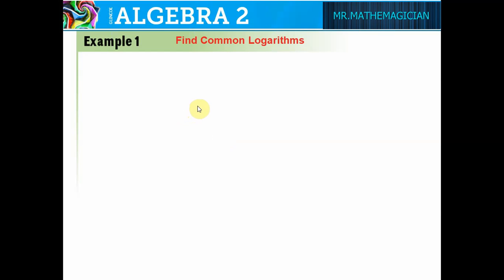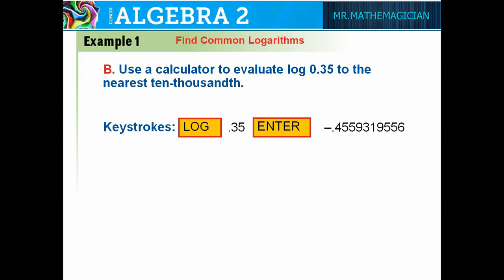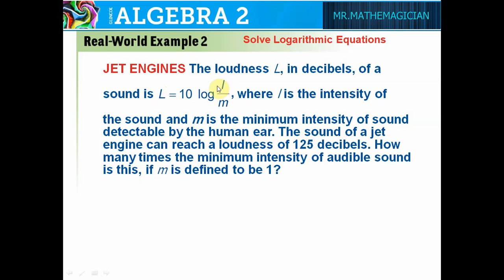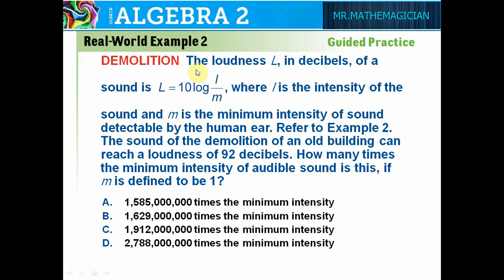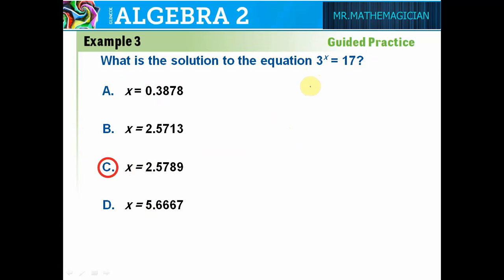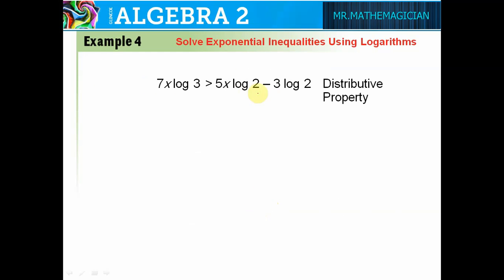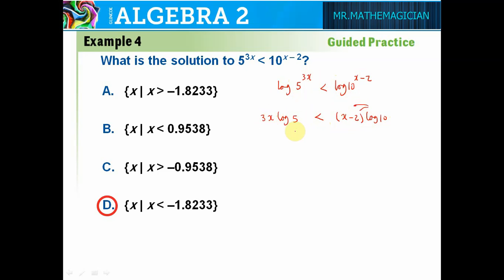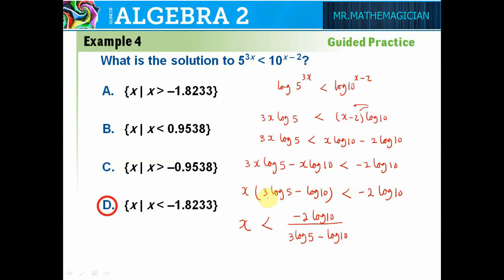Grade 10, Algebra 2, chapter 6, Lesson 7, common logarithms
learn how to use common logarithms